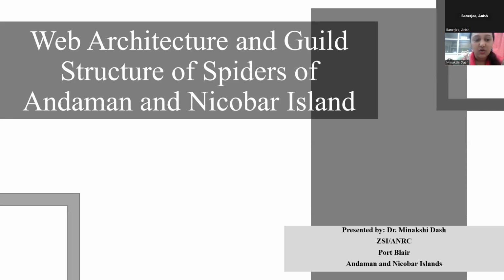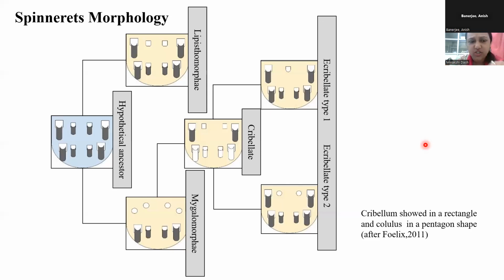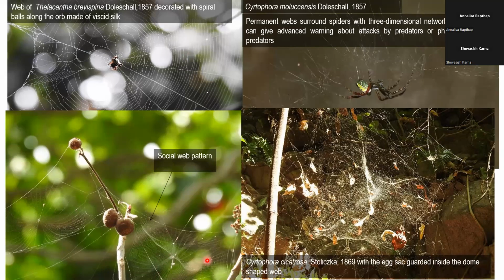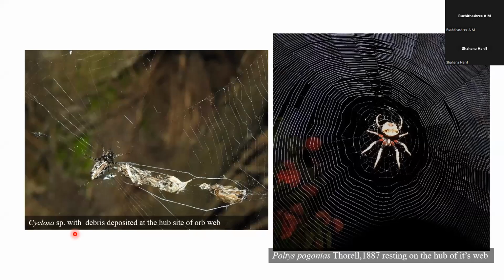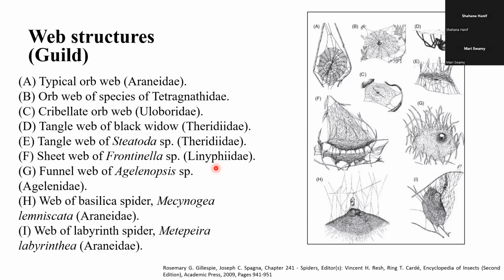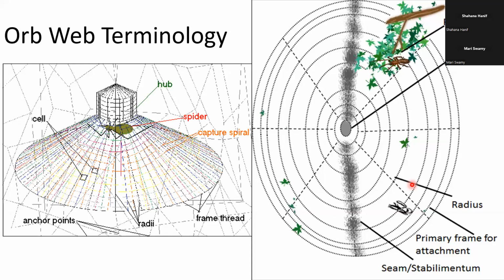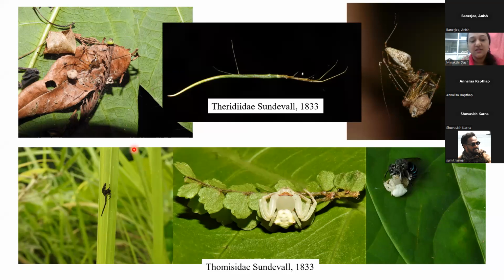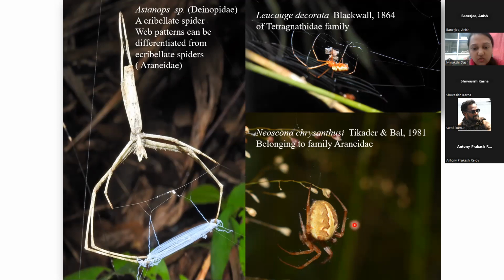Web Architecture and guild structure of spiders of Andaman and Nicobar Island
Dr. Minakshi Dash, junior research fellow at the Zoological Survey of India, spoke  about  her research with the ecology of spiders in the Andaman and Nicobar Islands. This will include their guild structure and web architecture.